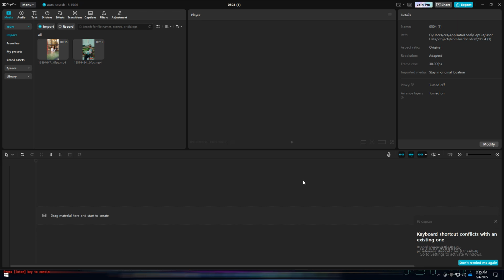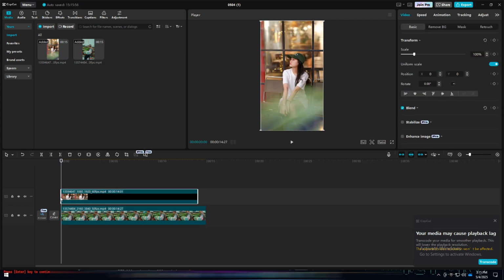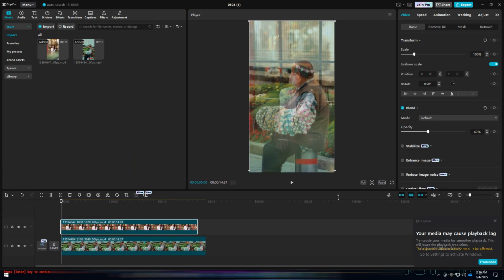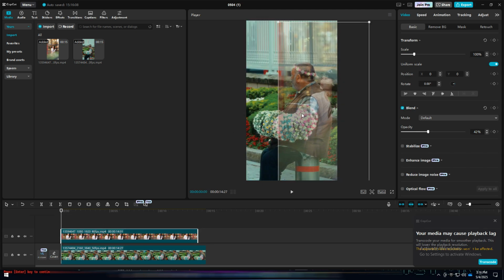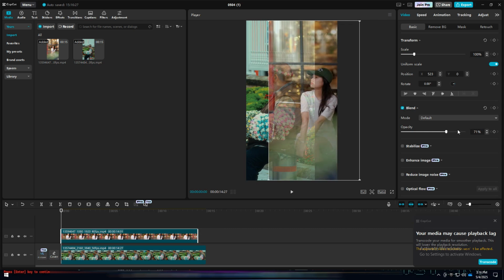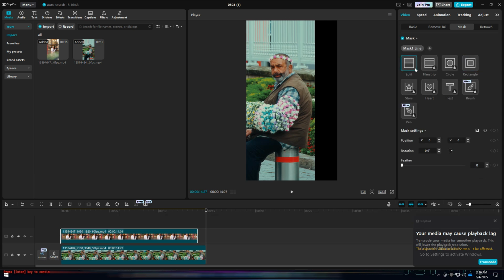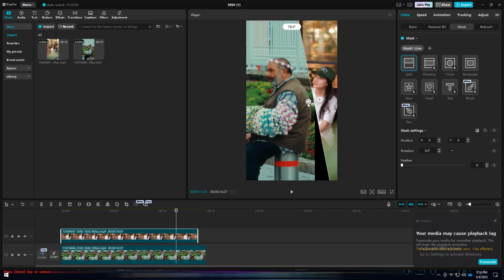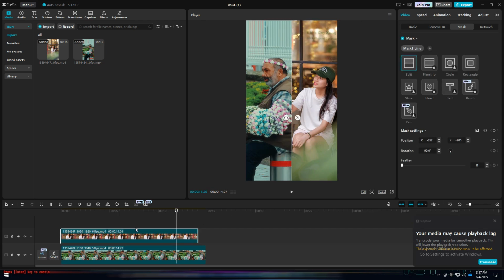How to Create Split Screen On Capcut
How to create split screen effect in capcut tutorial 2025!